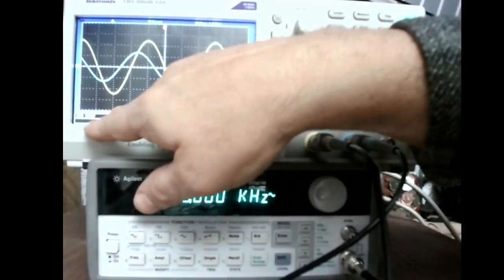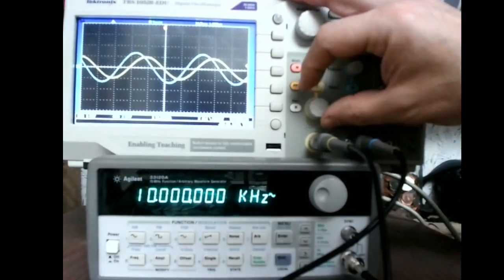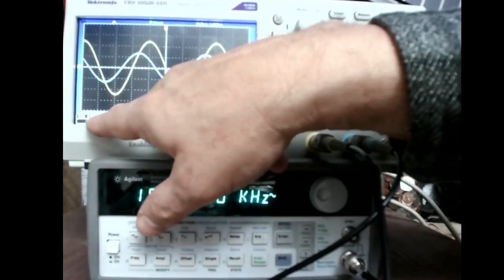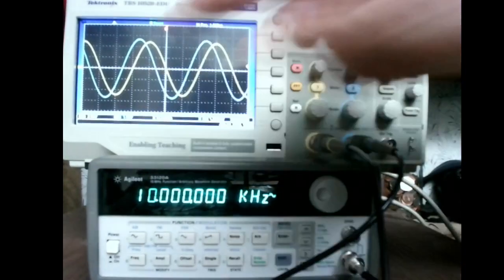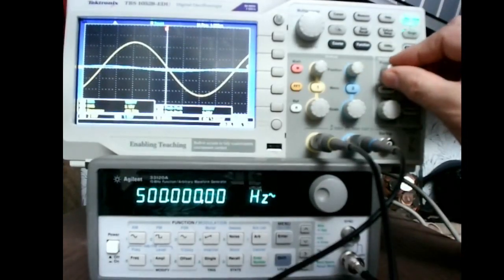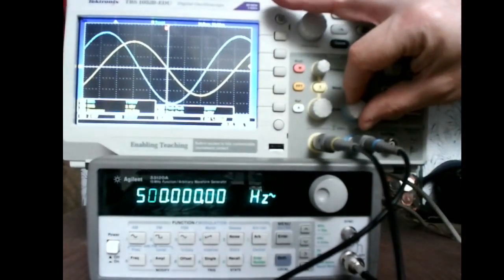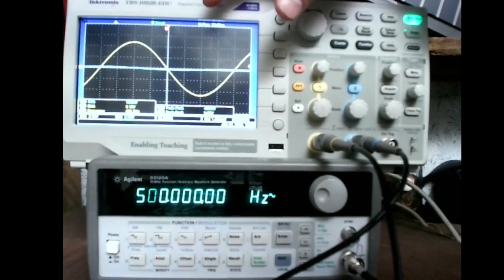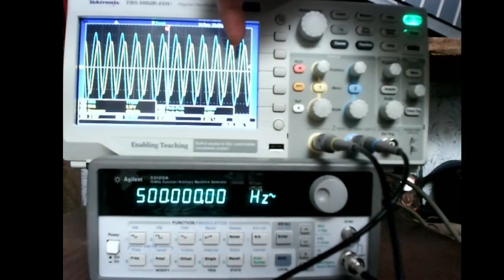Using a function generator and digital oscilloscope.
This video gives a brief introduction to using a Tektronix digital oscilloscope (oscope  or scope) to view voltages and also how to use a digital function generator to adjust the waveform.   The menu items of the scope are not visible in the video.